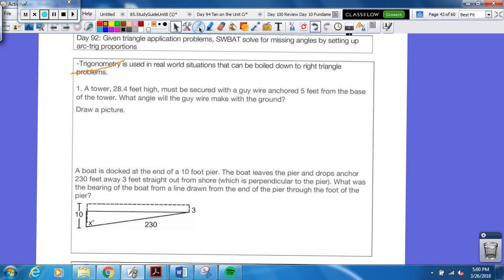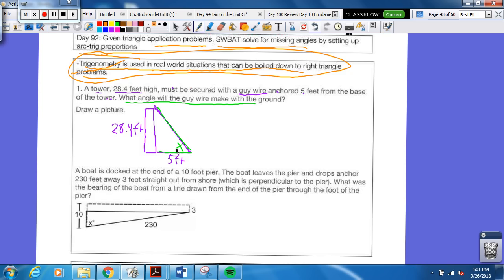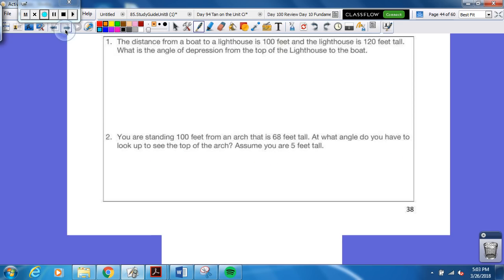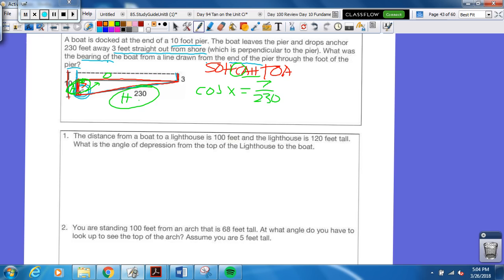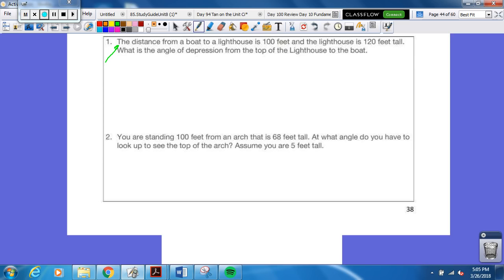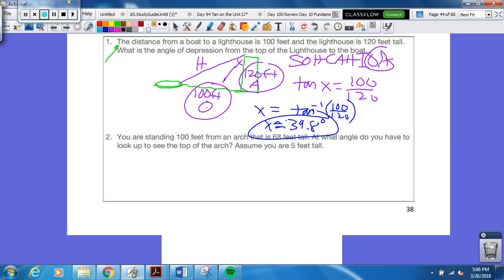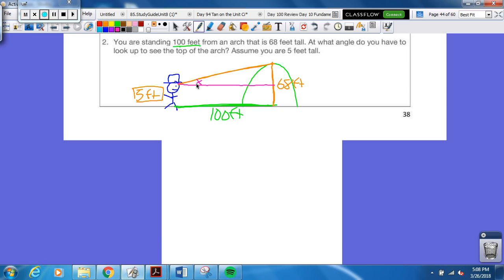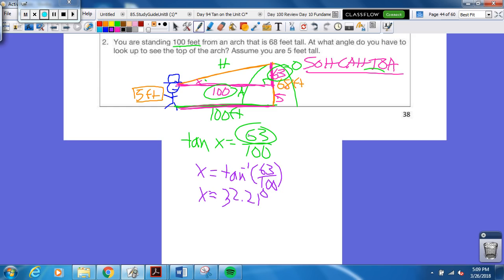Trigonometry: SOHCAHTOA missing angle with drawing